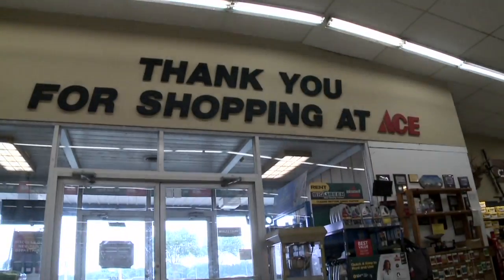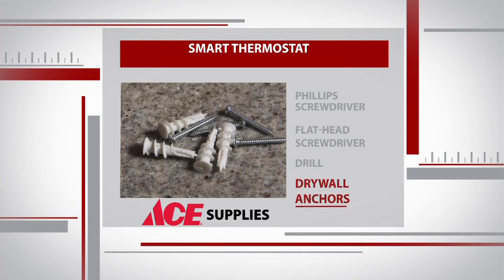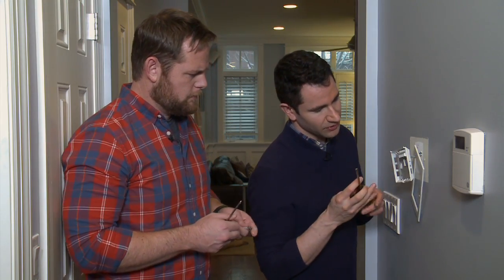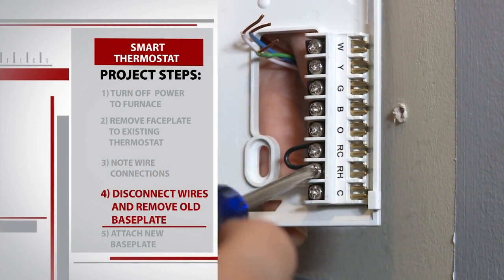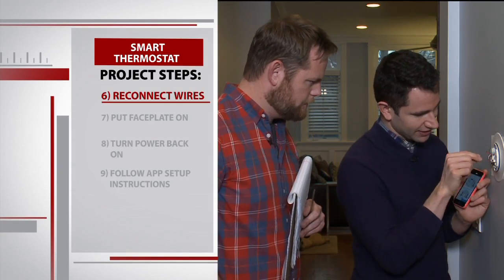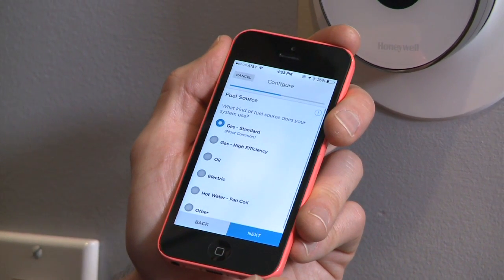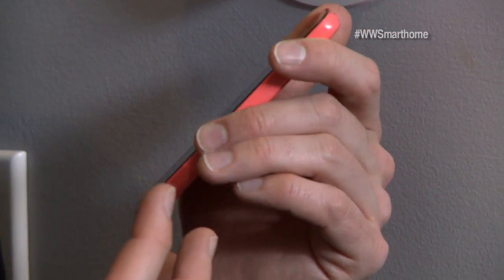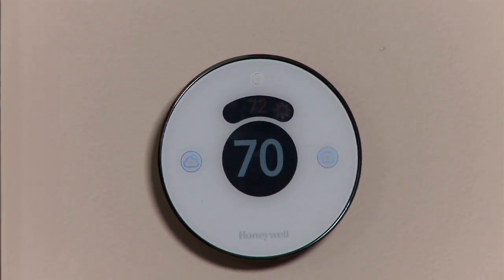How to Install a Smart Thermostat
Tech Expert Gino Generellia shows you how to get rid of your old thermostat to install a smart one that you can control right from your phone. In this segment we install the Honeywell Lyric.

Watch Weekend Workbench Sundays at 11am on WGN.